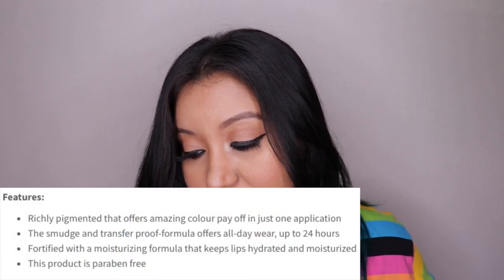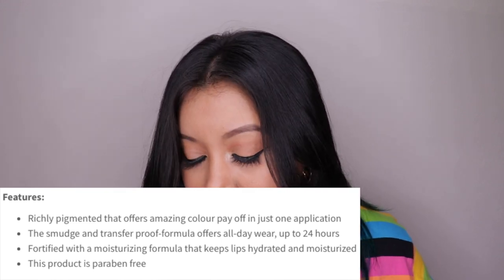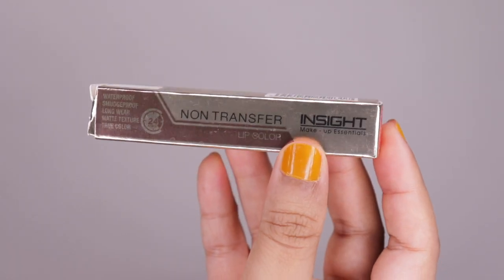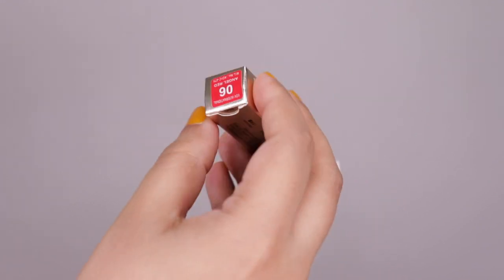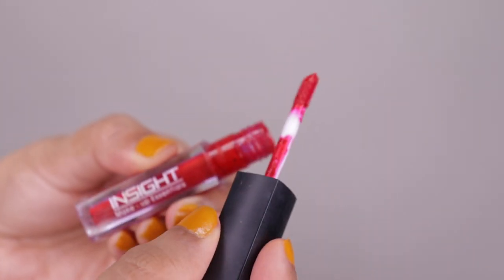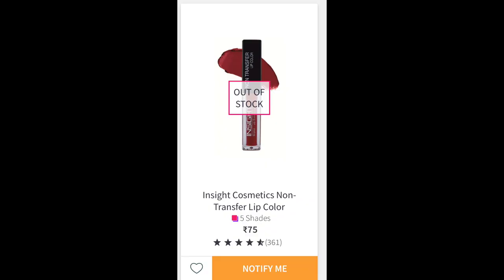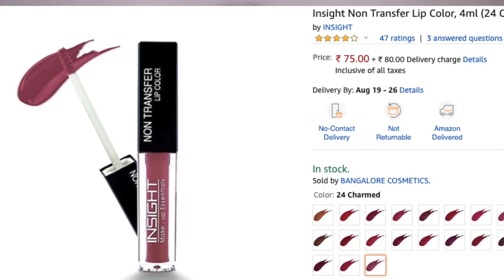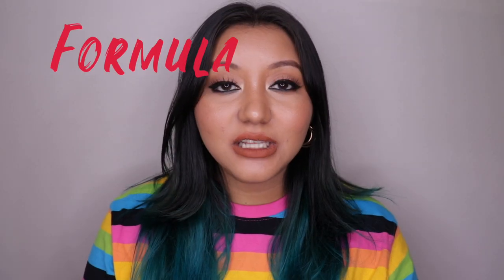Insight Cosmetics Non Transfer Liquid Lip Color Review & Swatches || 13 Days of Liquid Lipstick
Hey Guys,

Here is a video where I swatch 7 shades from Insight Cosmetics Non Transfer Liquid Lip Color, this is the cheapest liquid lipstick I have ever found online in India!!

Lip Swatch starts at 04:09
Formula: 08:15
Con: 09:48

01 - Joyful
02 - Red Alert
03 - Divine Wine
05 - Cocoa Plum
06 - Angel Red
07 - Satin Rose
11 - Coffe Command (yup this is how coffee is spelt on their website                   as well)

Music 🎵🎵🎵
Malecon by Soyb & Amine Maxwell